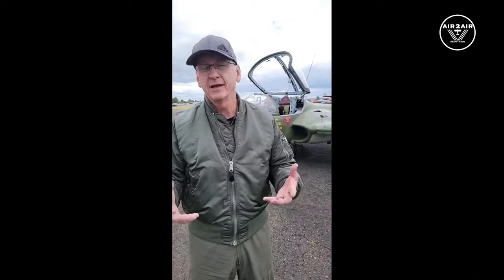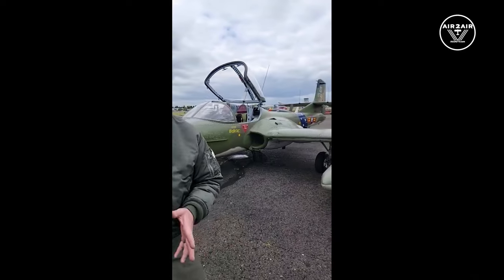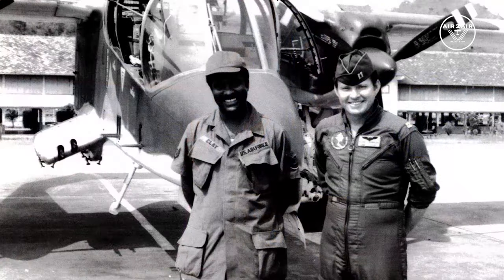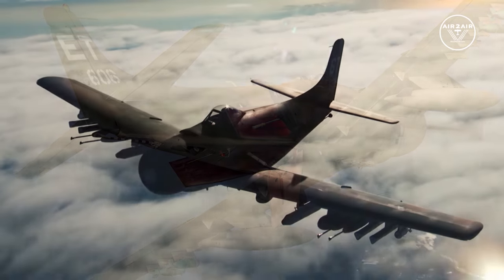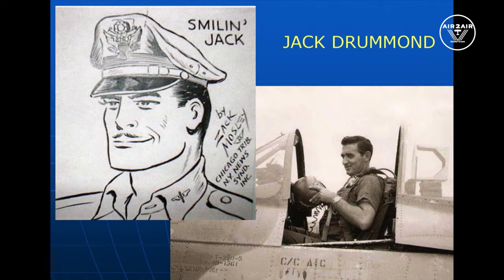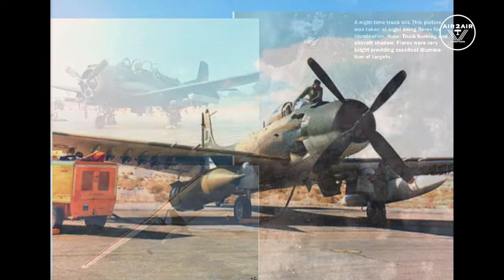Cessna A-37 and Douglas Skyraider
The Cessna A-37 Dragonfly is an American light attack aircraft. Developed from the T-37 Tweet basic trainer, which earned it the nickname,
“Super Tweet,” it served with the US Air Force throughout the Vietnam War. The aircraft also saw extensive flight time outside the United States, and is currently flown by six different air forces in South America.

Douglas A-1E Skyraider wsa designed as a US Navy carrier-based aircraft, the AD (Attack, Douglas) Skyraider first flew in 1945. The plane turned out to be exceptionally versatile and rugged, carrying a record-setting load of 14,491 lbs of ordnance and fuel. When the Department of Defense standardized aircraft designations in 1962, the original designation “AD” became A-1.